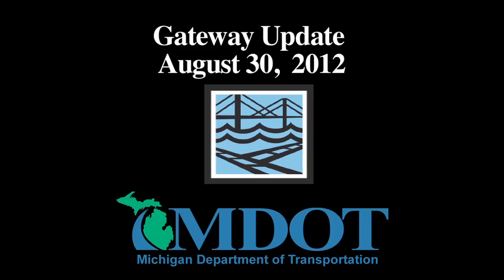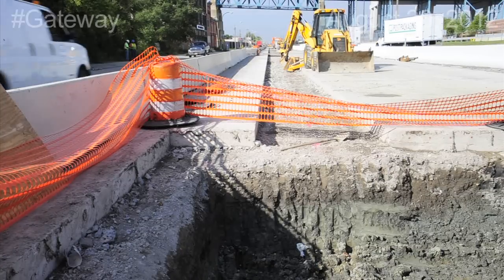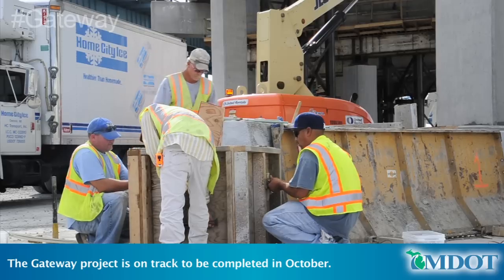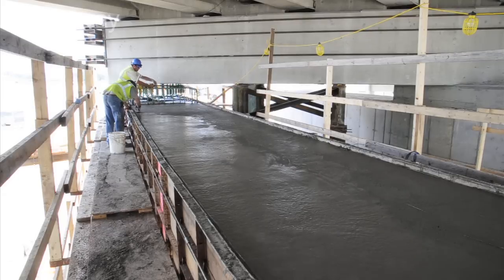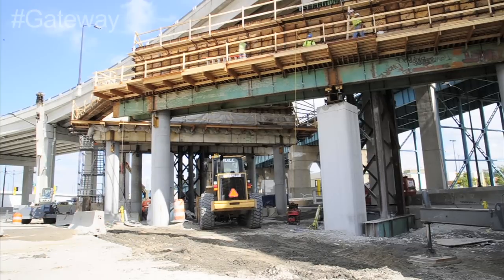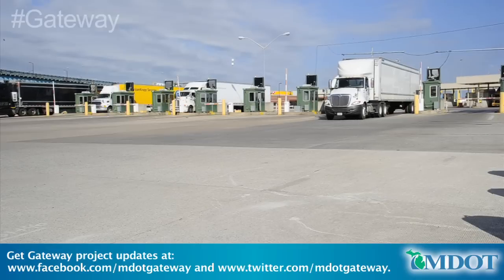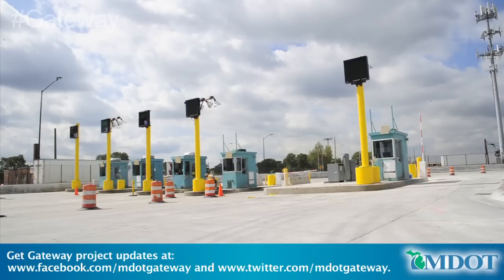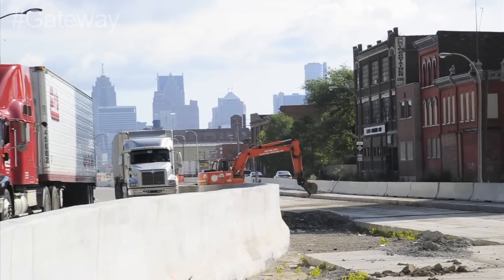Gateway Project Update - August 30, 2012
August 30, 2012 -- The latest update on MDOT's work to complete the Gateway project in Detroit. Drainage work for the MDOT maintenance access road was completed this week and the road is being prepared for paving.